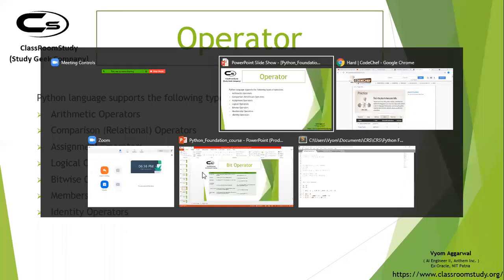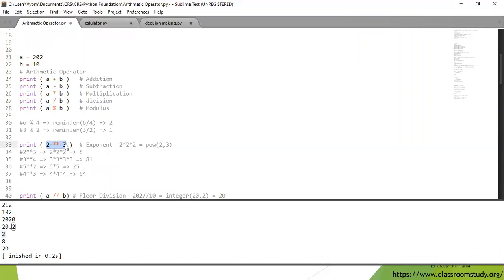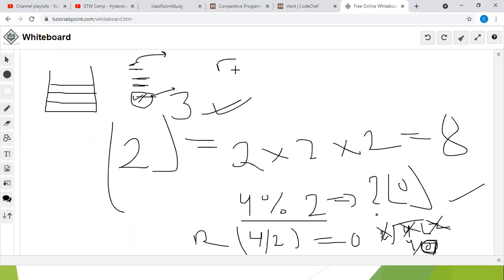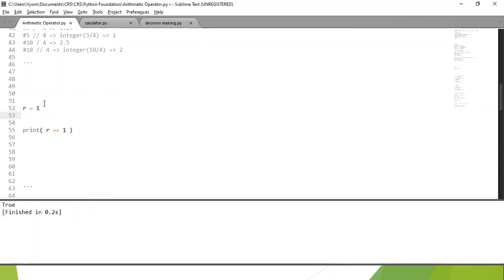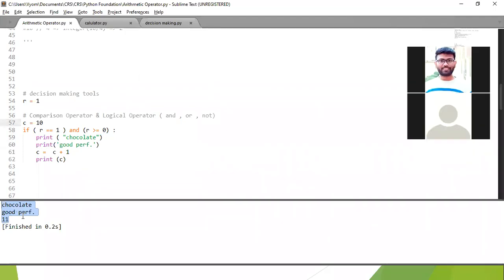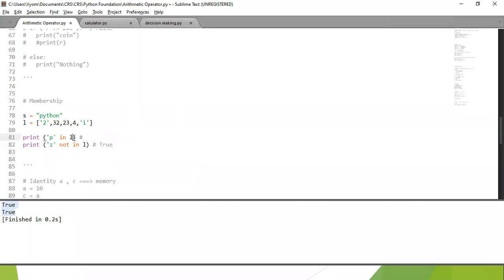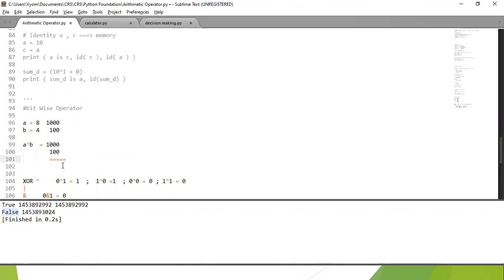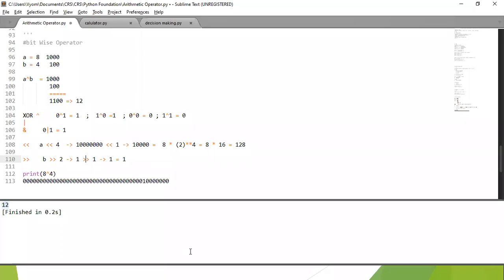Python Foundation Course - Operators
Learn Python from scratch to advance.
Mentor: Vyom Aggarwal, ACM-ICPC Regionalist
               4+ years Industry experience in AI/ML